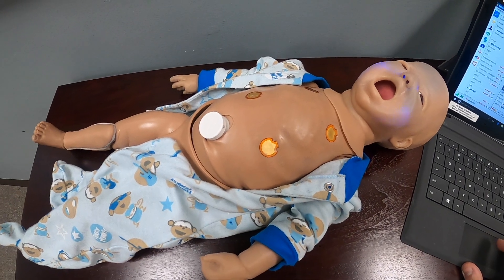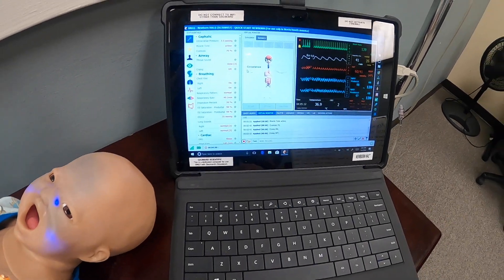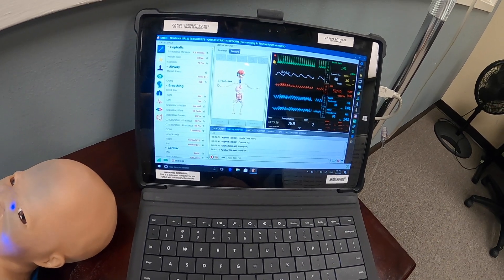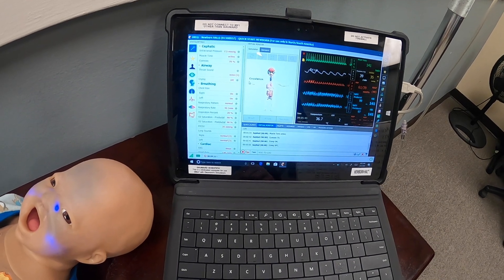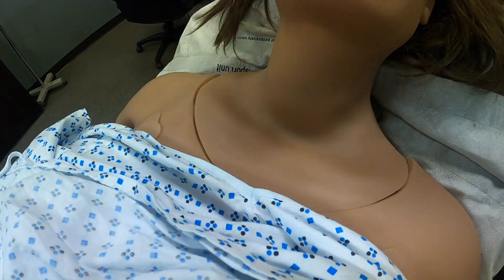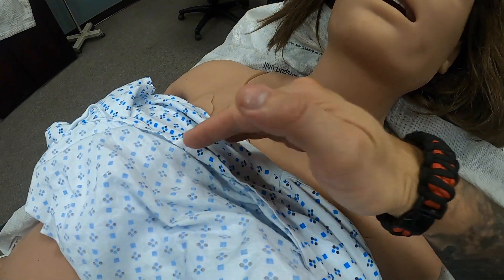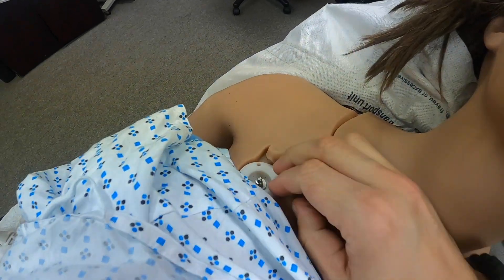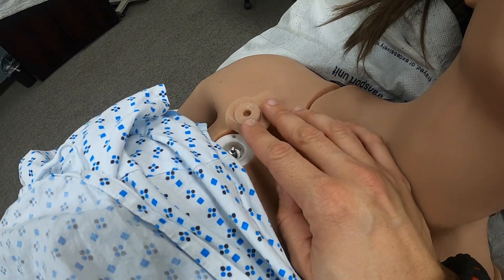YNHH High Fidelity Simulation Manikins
A quick look at some of our High Fidelity Manikins that are used in both our EMT & Paramedic Programs